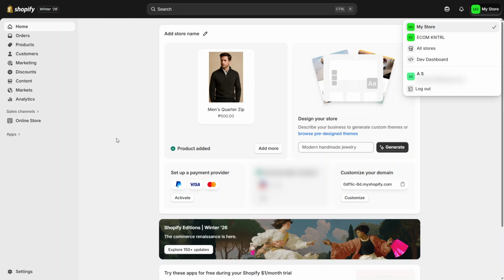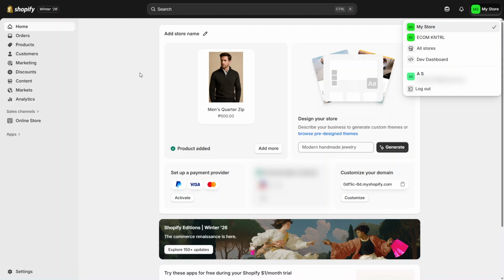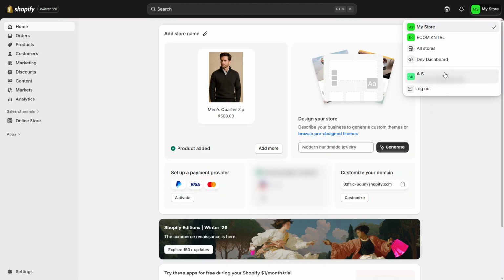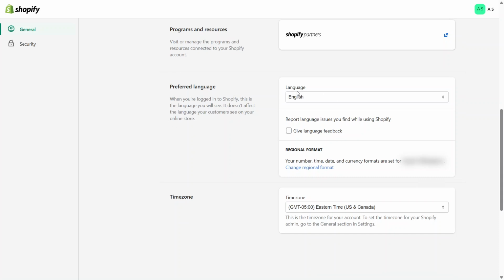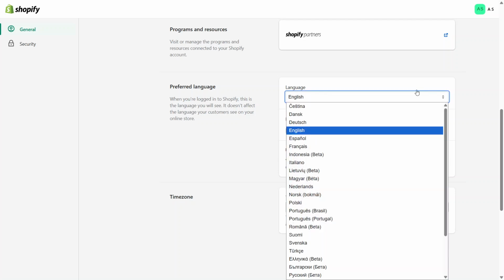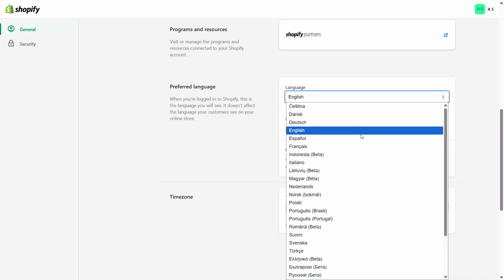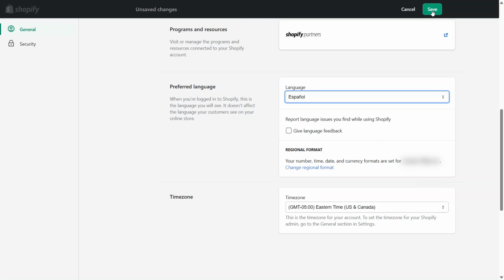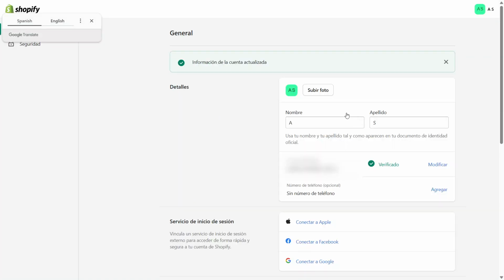How to change your language in the Shopify account (2026 update)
This tutorial shows you how to change your language inside the Shopify account using the most up-to-date settings. You’ll learn where to switch primary language, adjust translations, manage admin language preferences, and enable additional languages for staff or collaborators. Updated for the latest Shopify interface — fast, simple, and beginner friendly.